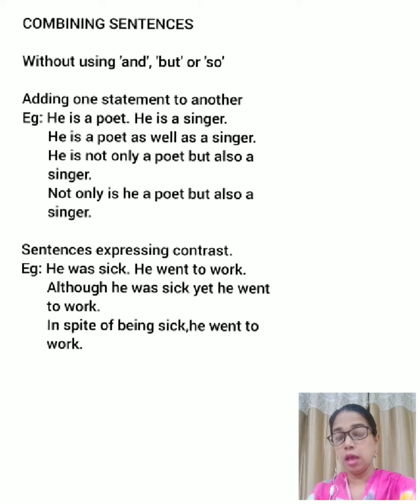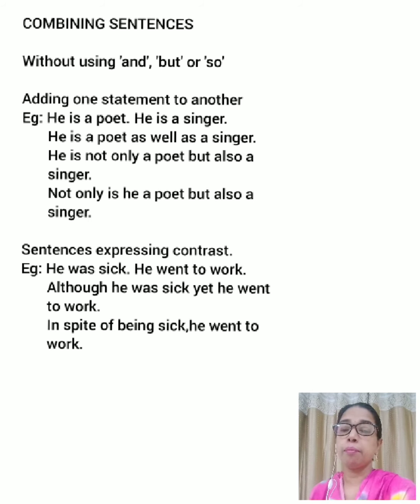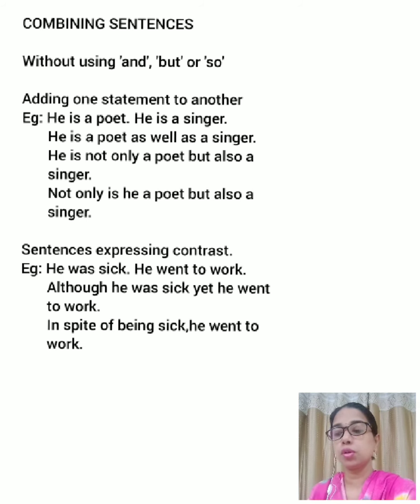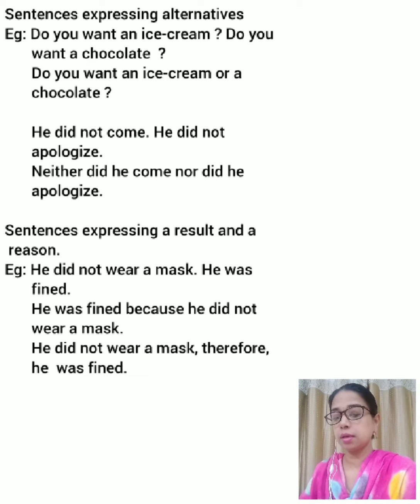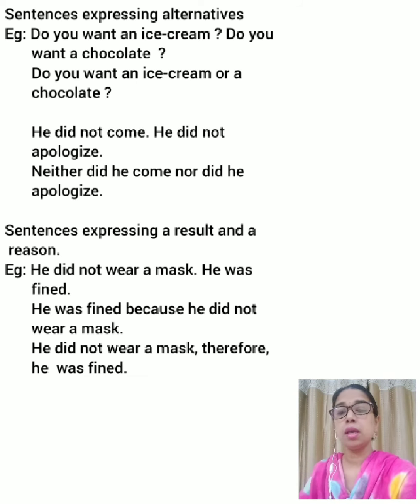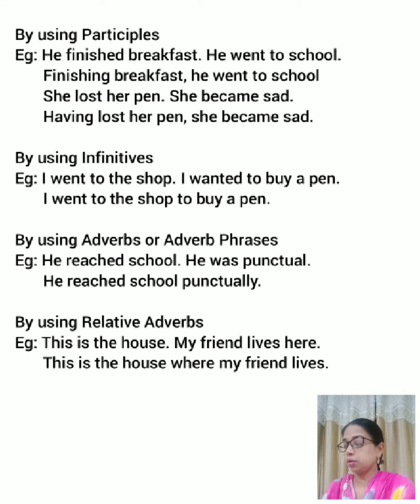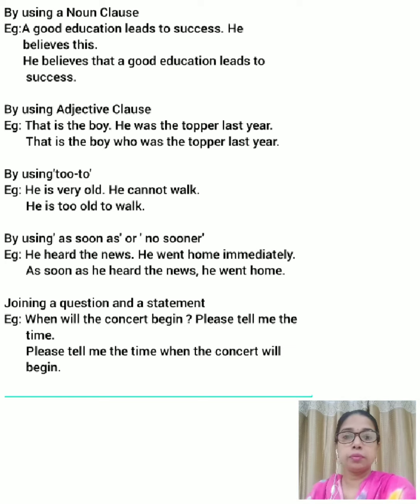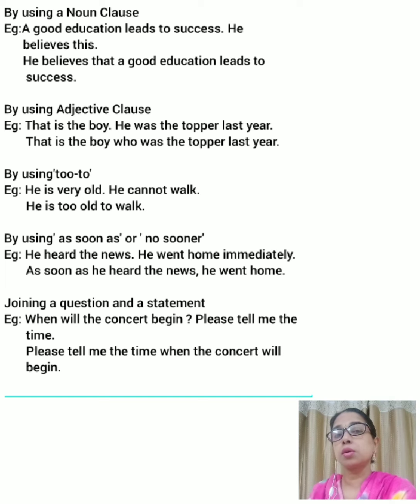Combining Sentences- Class 10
Different ways of joining sentences without using 'and', ' but' or 'so'